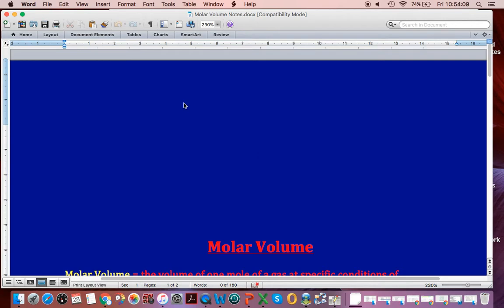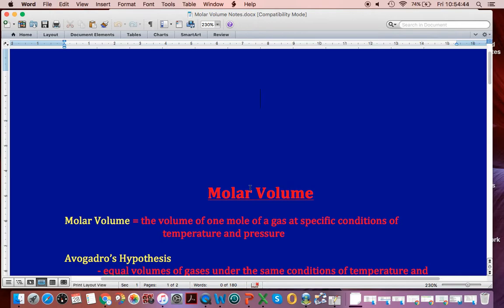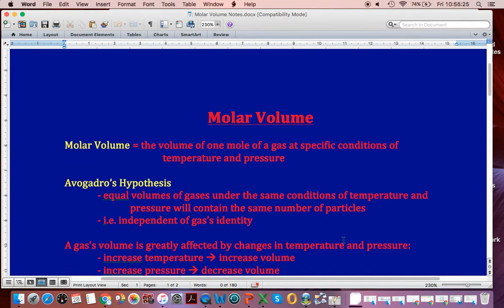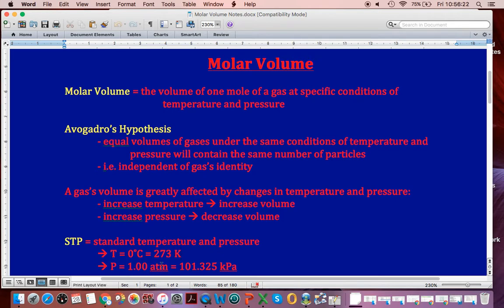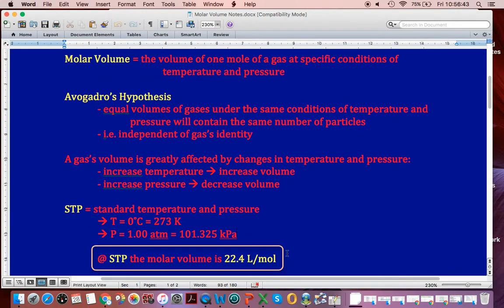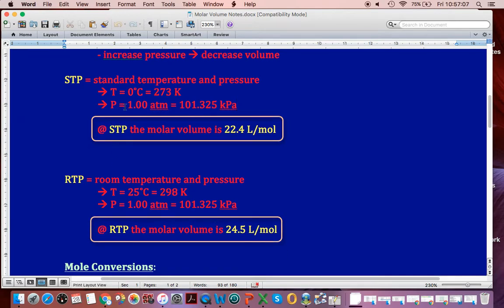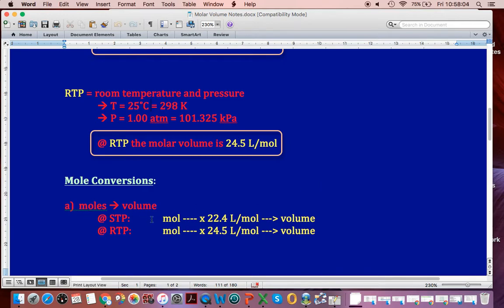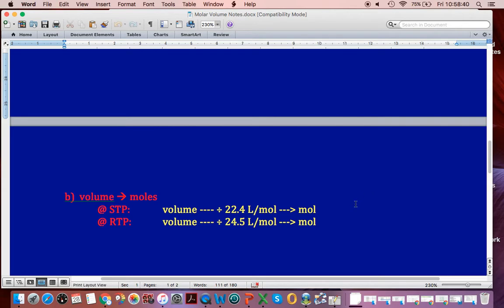Molar Volume notes